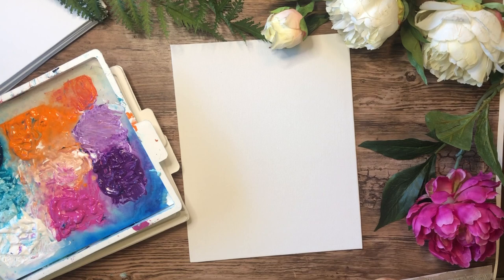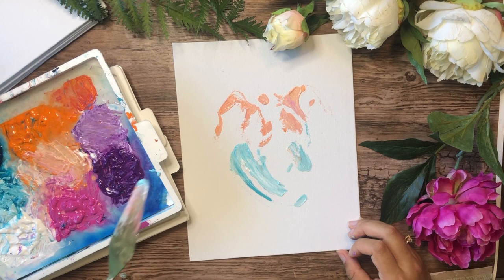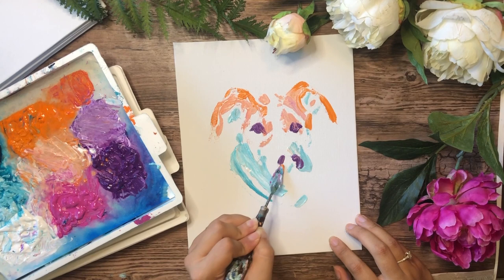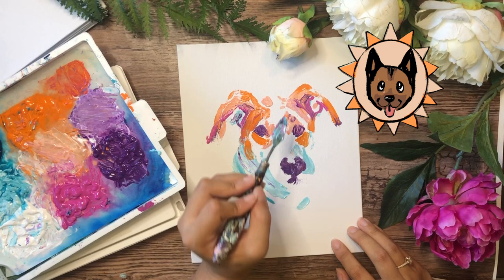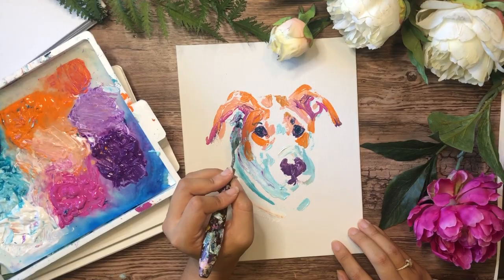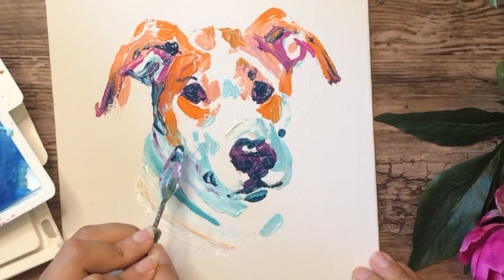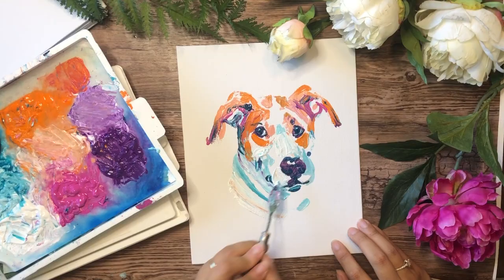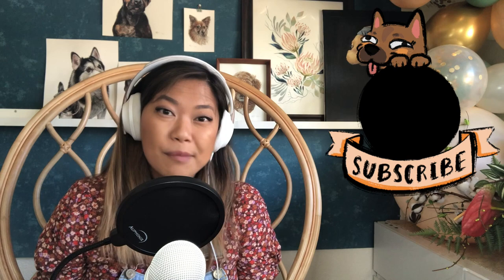Roxy the Snoot Dog Portrait Impawsto Speedpaint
Hey guys! Here's a speedpaint of an Impawsto pet portrait I made, feauturing Roxy! She's a border collie/Great Pyrenees mix. This style is based off of traditional impasto styled painting where only a palette knife is used to apply paint.

Materials:

Golden Acrylics

Palette knife

8x10 canvas board